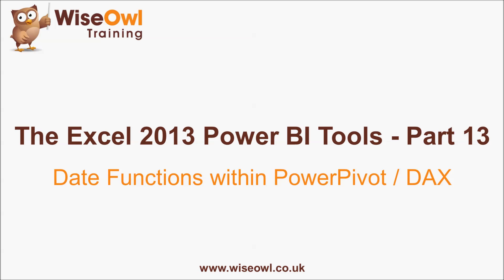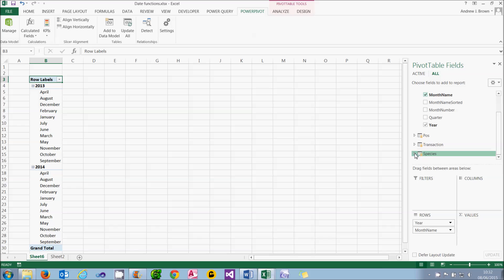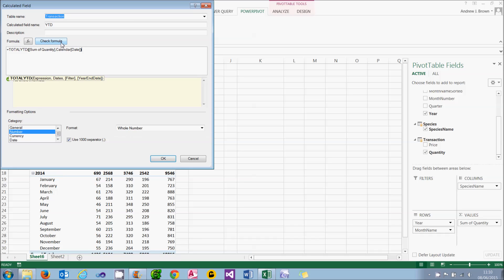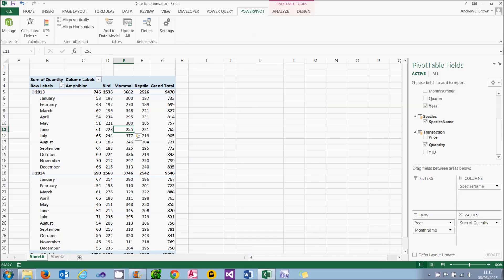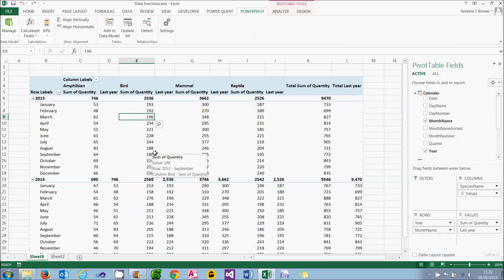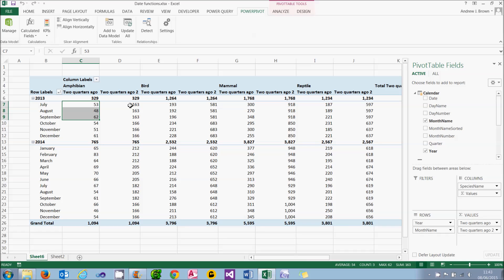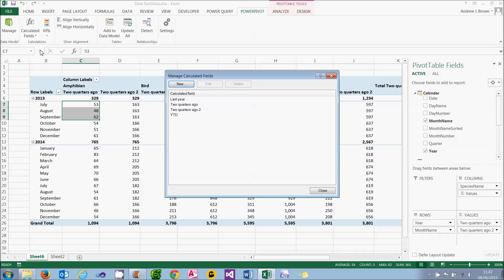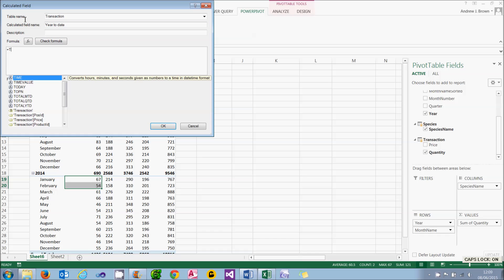Excel 2013 Power BI Tools Part 13 - Date Functions within PowerPivot / DAX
- You can download the files that you need to follow this tutorial

If you've created a calendar table in your PowerPivot data model, this tutorial shows how you can use a variety of useful-sounding DAX functions like SAMEPERIODLASTYEAR, TOTALYTD and PARALLELPERIOD to analyse time-based data in pivot tables.

for more online training resources in Microsoft Excel, PowerPivot, SQL, Reporting Services, Analysis Services, Integration Services and other .NET, SQL Server and Microsoft Office applications.